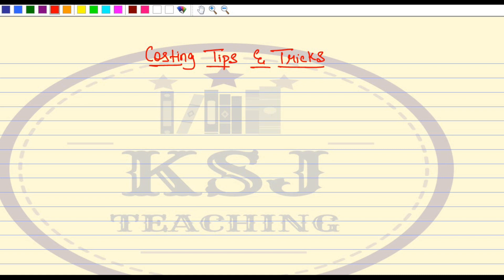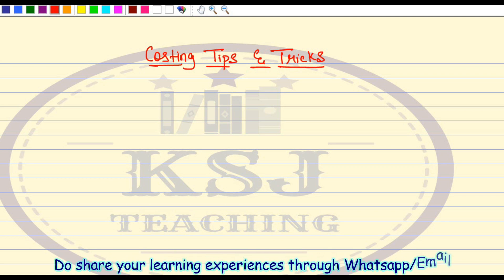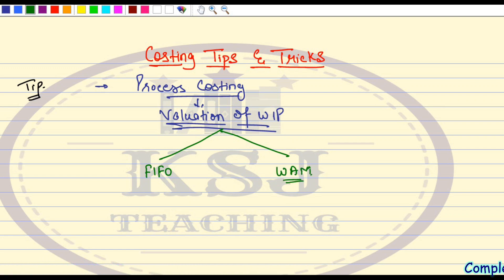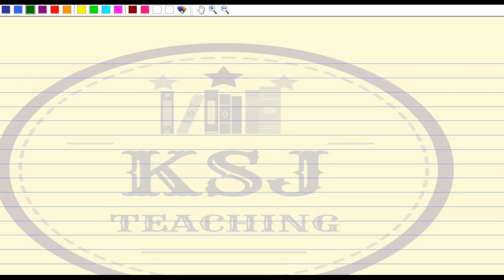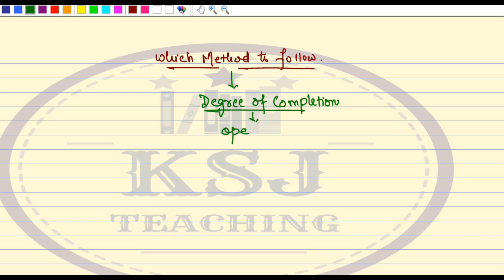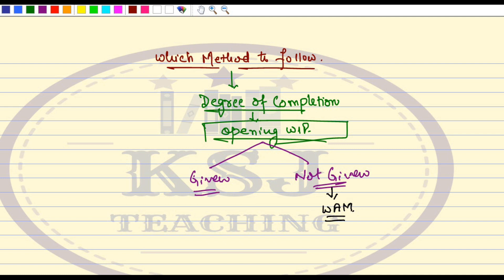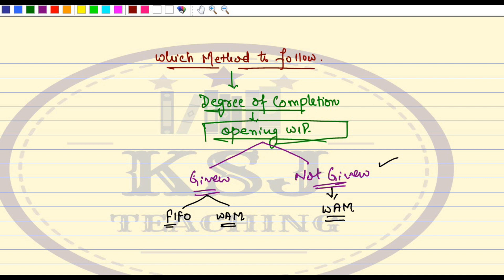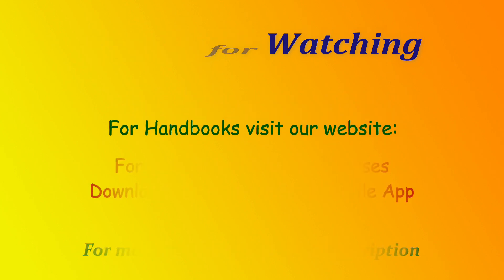L-09 Cost Accounting | CA Inter | CMA Inter | Tips & Tricks | Part-9